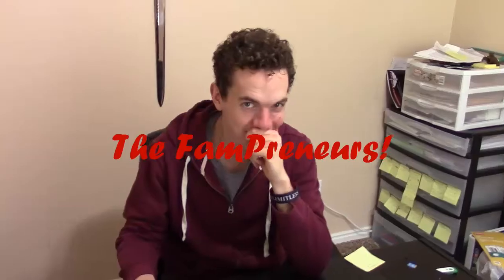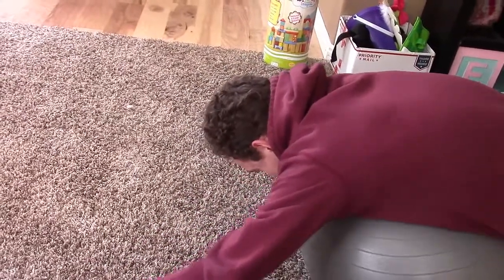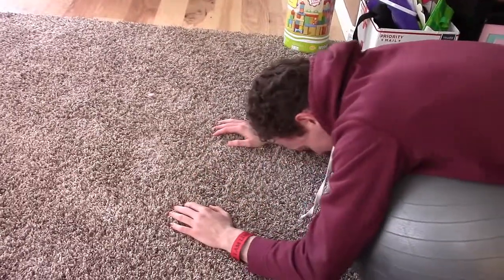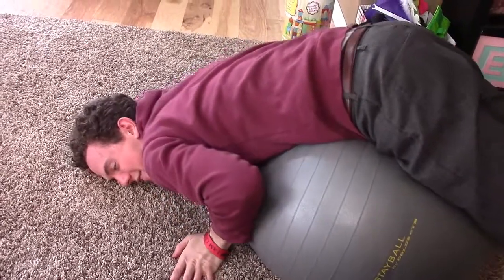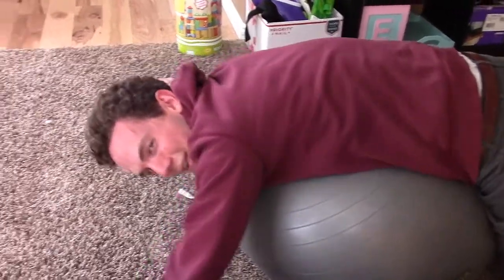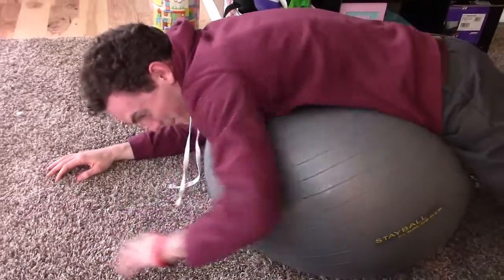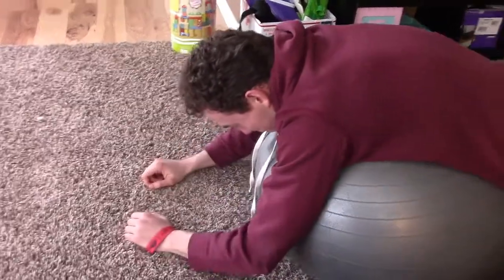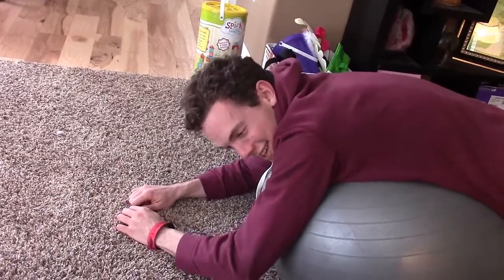WE GOT GRUMPY WITH EACH OTHER!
Yes, we do that too!  Nathan redefines "success" and Tyler and Emily tell what happens when they don't get along.